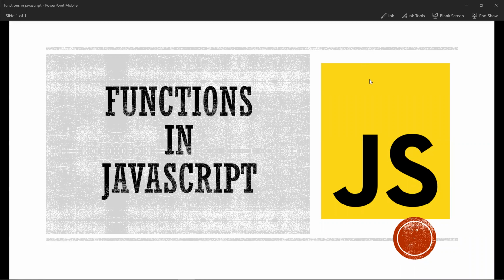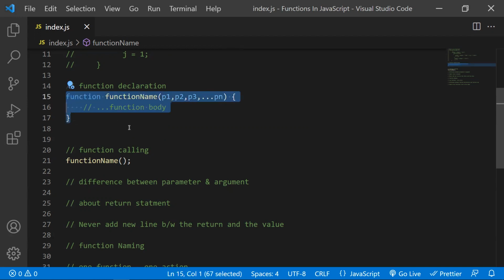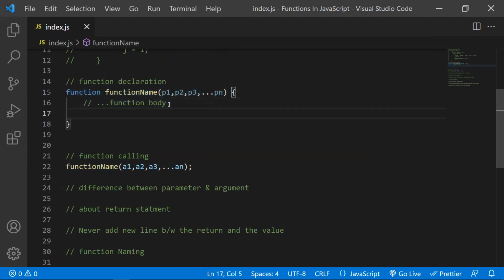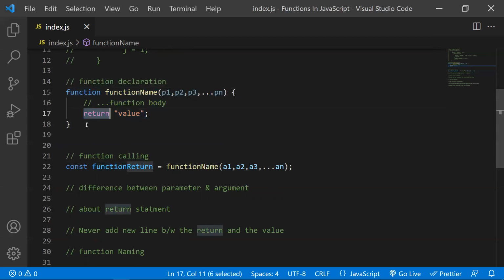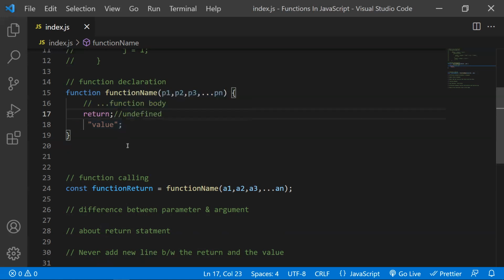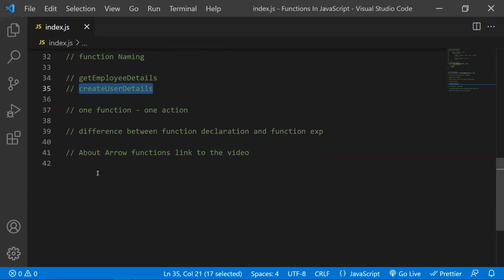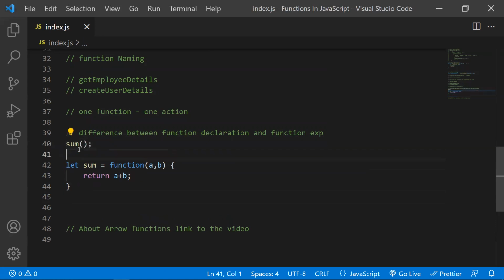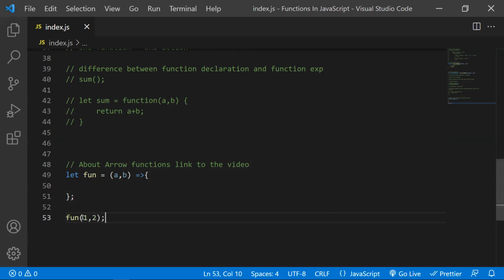Functions In JavaScript | Parameters vs Arguments | Avoid Code Duplication